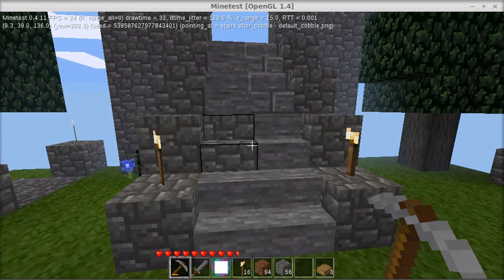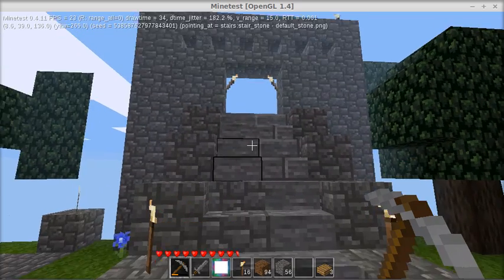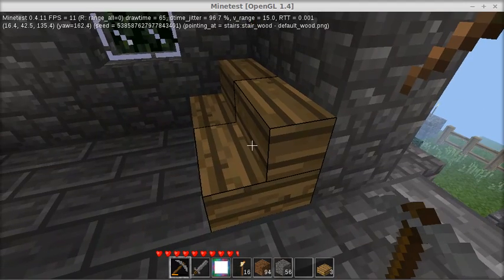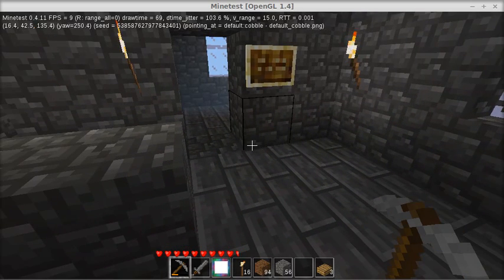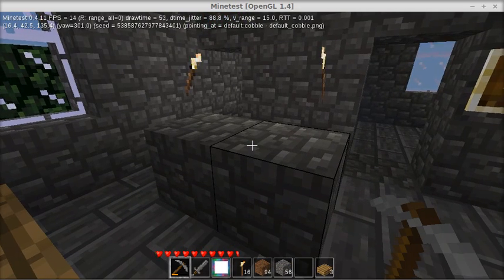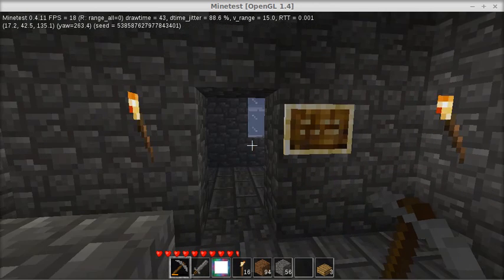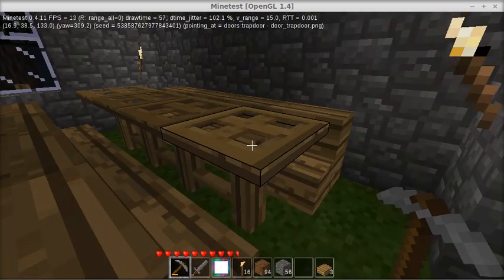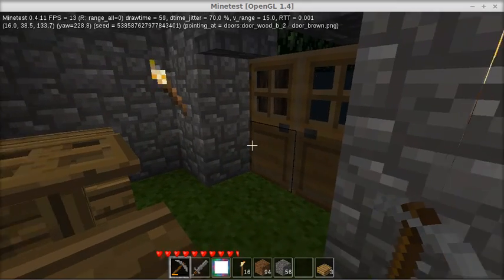How to Play Minetest- Episode 23: Building a Fictional World- Part 4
IN THIS EPISODE:
- Fictional Worlds
- Add character to your buildings
- Understand the culture of your setting
- Hidden mining areas
- Dining Hall and kitchen
- Fitting the requirements of literature
- Gardens and Farms

MODS
beds
carts
mapp
mobs (simple mobs)
craft guide

English
Minetest 0.4.11